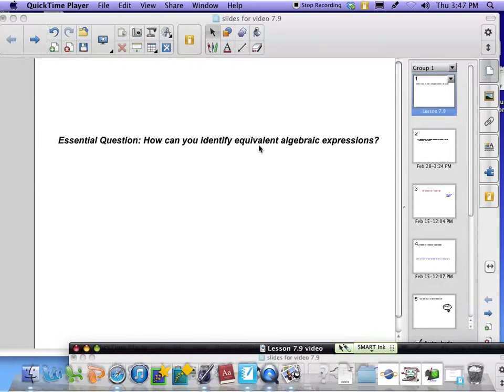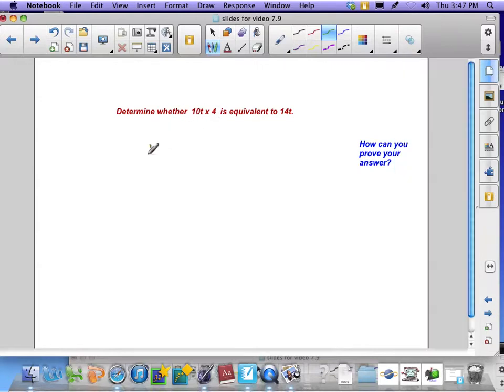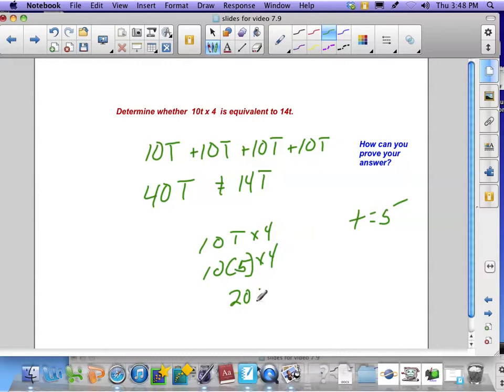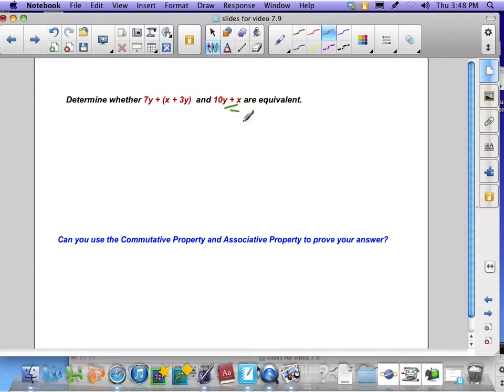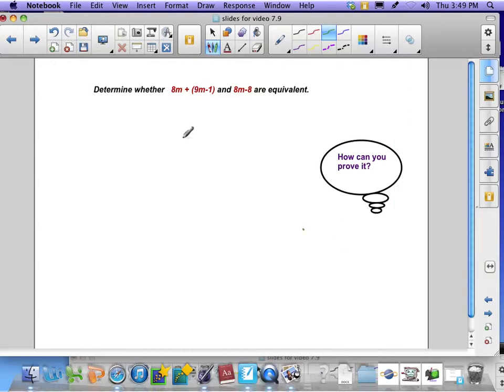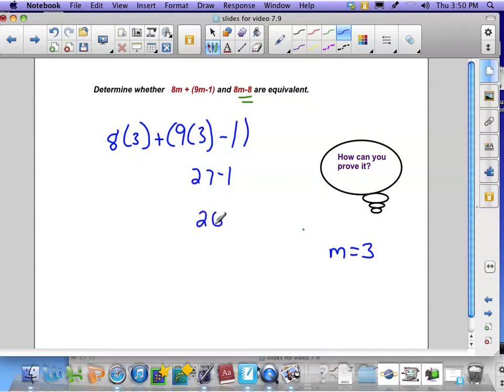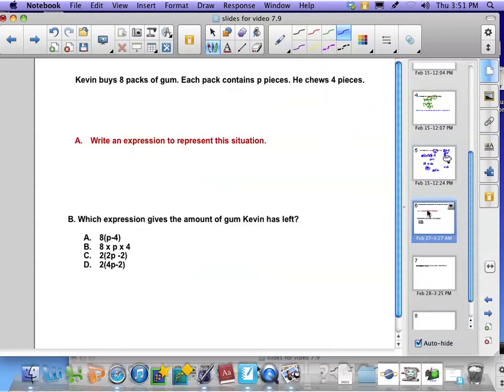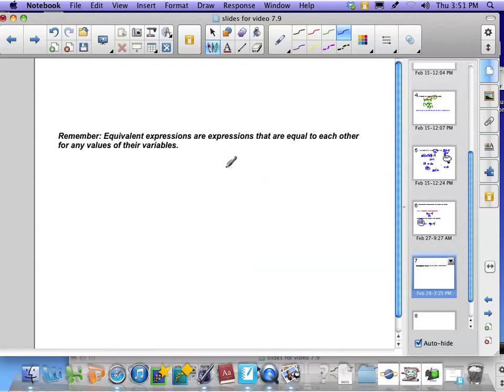Chapter 7 lesson 9 revised